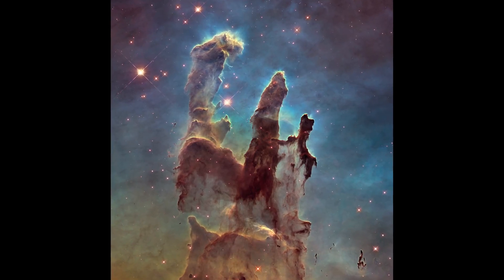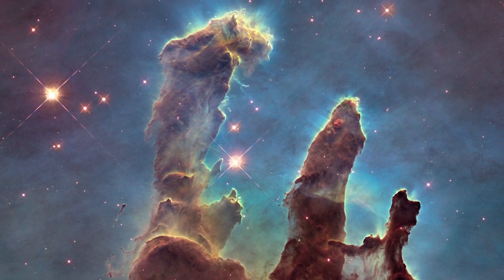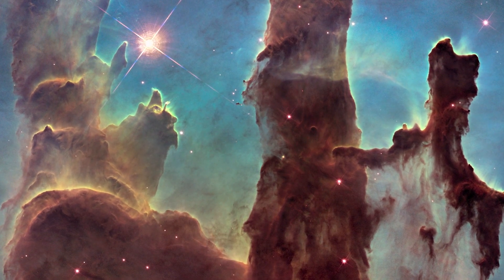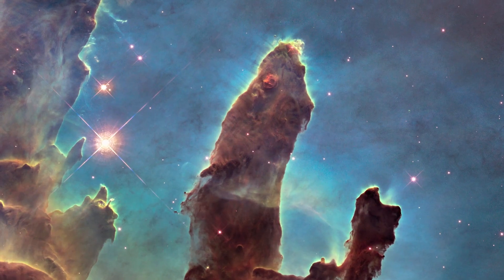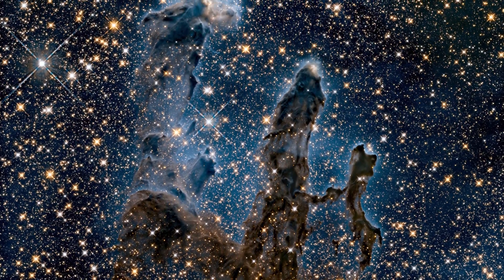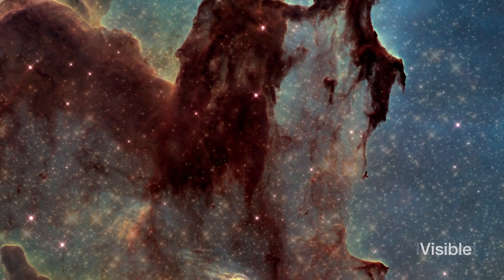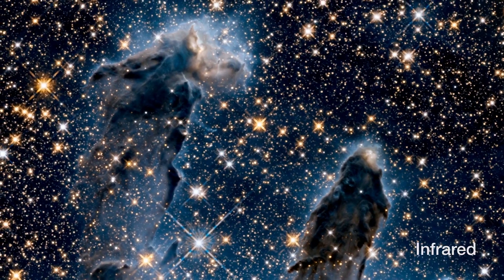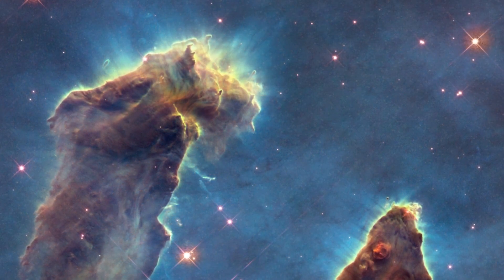Hubble Telescope's stunning view of the 'Pillars of Creation' explained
NASA Goddard Space Flight Center's Dr. Jennifer Wiseman explains the Hubble Space Telescope's view of the Pillars of Creation, located in the Eagle Nebula.

Producer, Director & Editor: James Leigh

Director of Photography: James Ball

Executive Producers: James Leigh & Matthew Duncan

Light Echo Animation
NASA/ESA/Hubble - M. Kornmesser

“Transitions” by Ben Niblett [PRS] and Jon Cotton [PRS] via Atmosphere Music Ltd [PRS] and Universal Production Music.